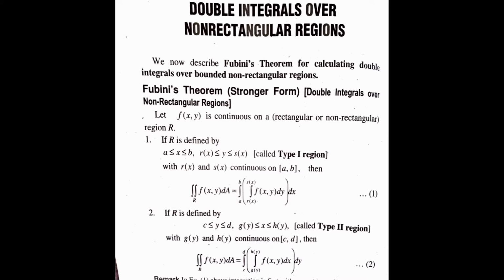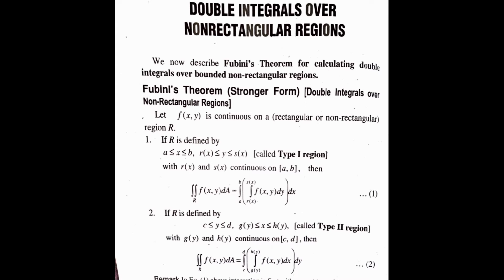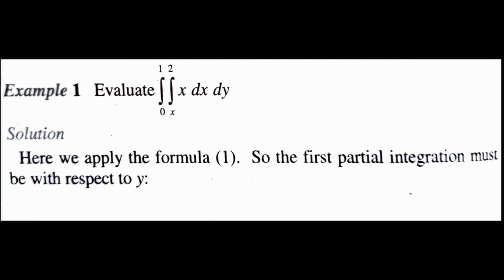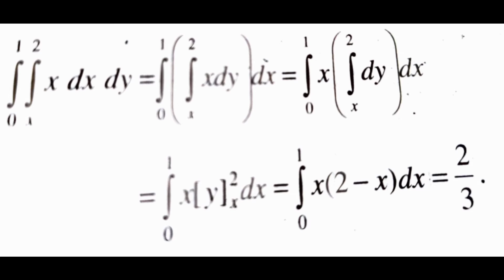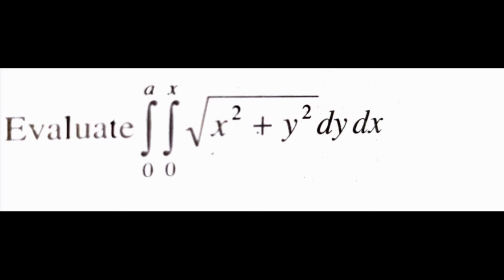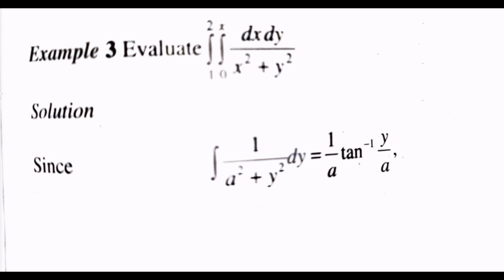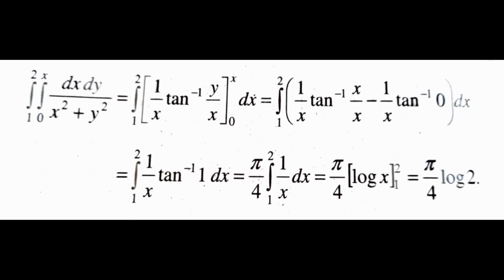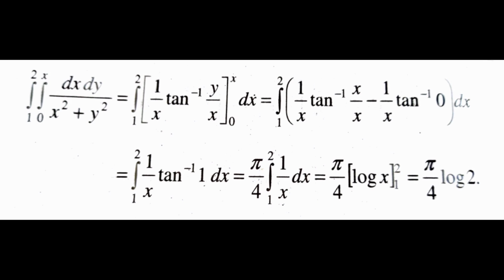Double integrals over nonrectangular regions -BSc Maths class by M A Shamnad